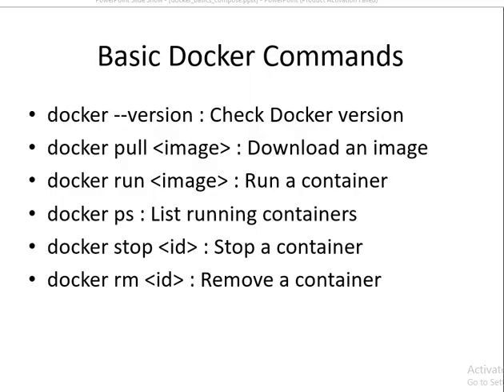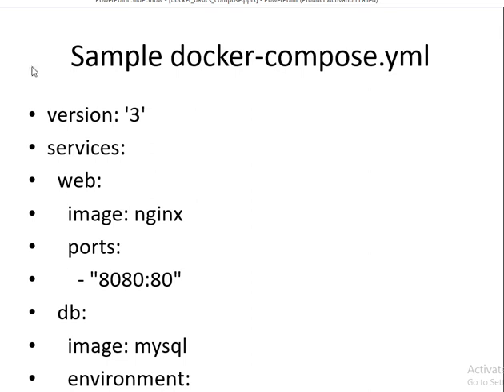Docker Introduction Part2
Devops and AI learning